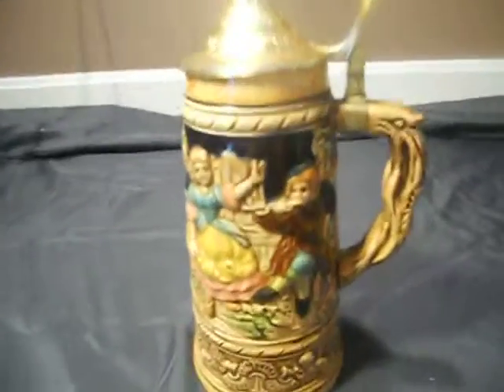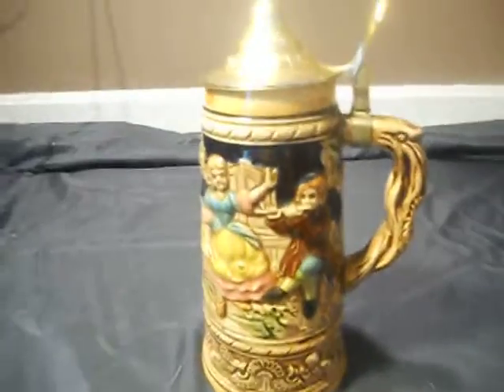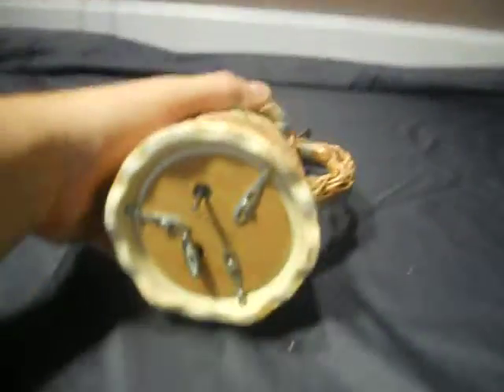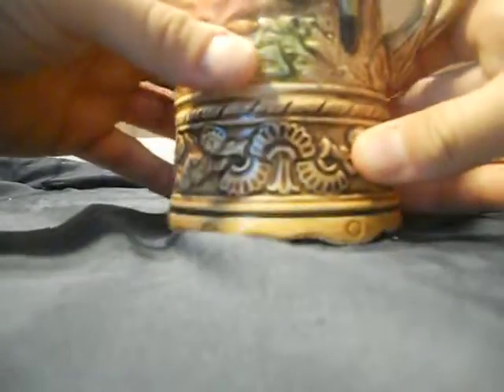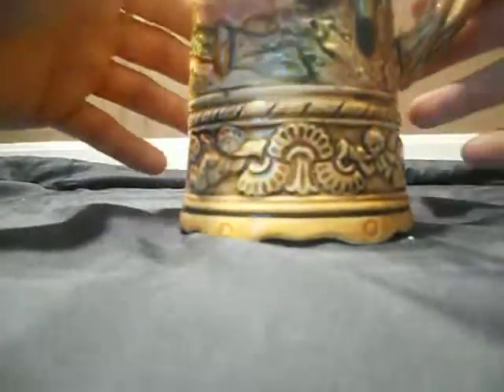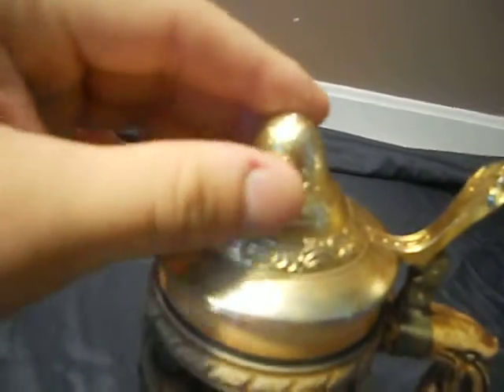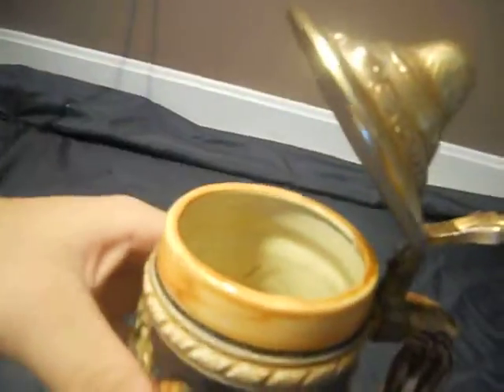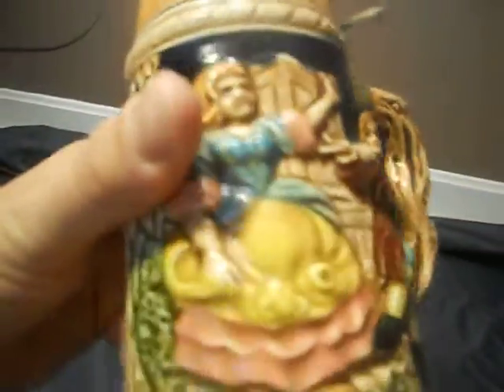ebayer 3 015